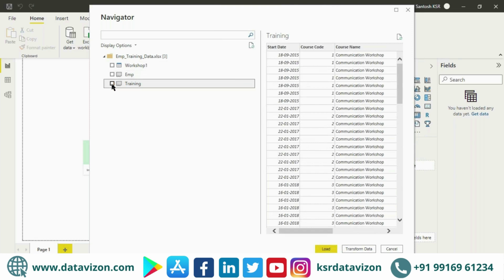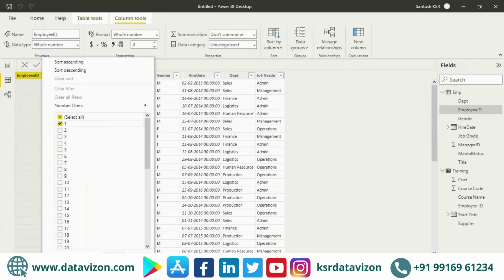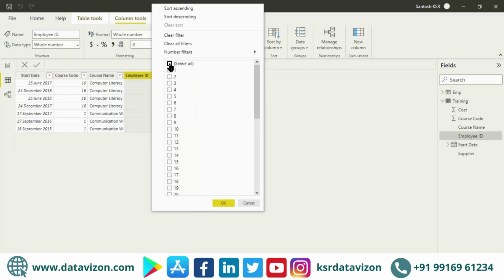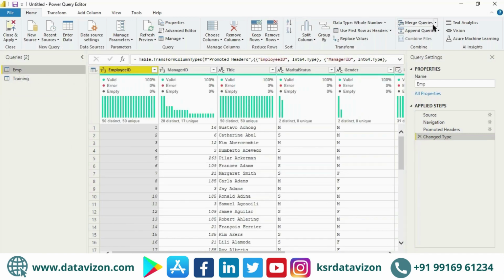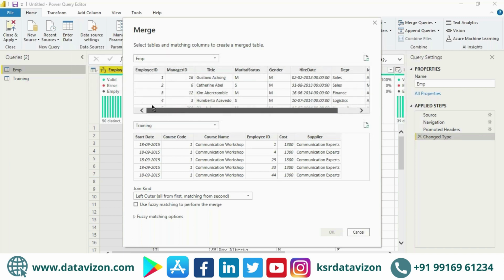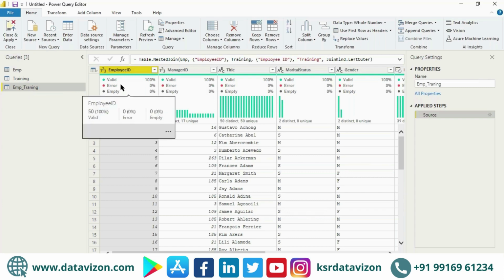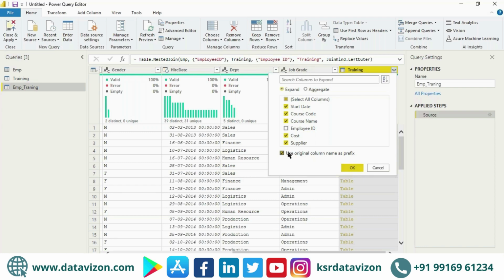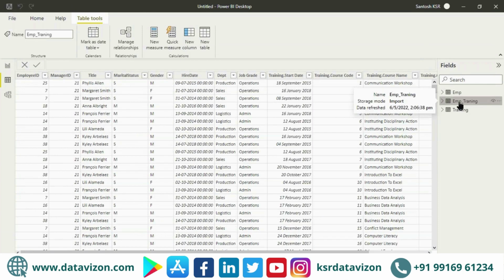What is Merge Power Query Editor | Power Query Editor I Power Bi I KSR Datavizon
What is Merge Query in Power Query Editor?

In this video we will understand and learn about merge query on power bi,
at times we will get data from different data sources. There could be situation we need
to merge into single dataset. Merge Query in Power Query editor is feature that
will help us to achieve this. This is a important interview question as well.

So in this video we are going to see -
 1. Detailed Explanation of merge query
 2. Practical example
 3. Interview expectations

1. 24*7 Life time Access & Support
2. Flexible Class Schedule
3. 100 % Job Guarantee
4. Mentors with +14 yrs
5. Industry Oriented Course ware
6. Life time free Course Upgrade